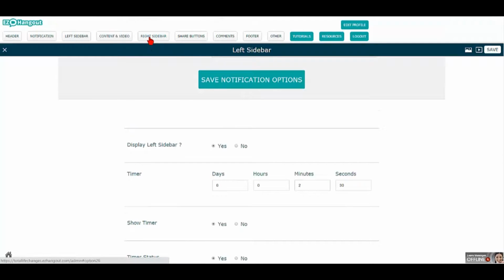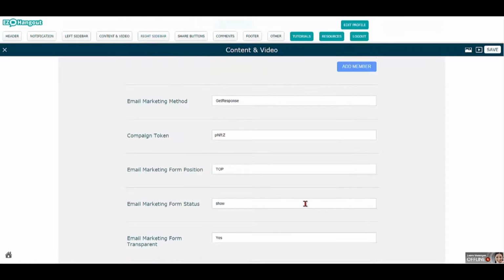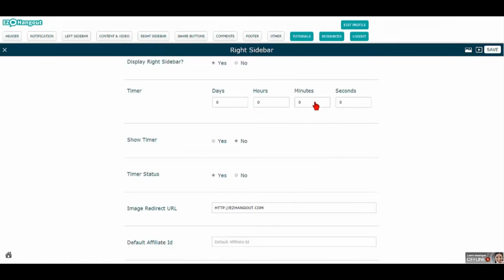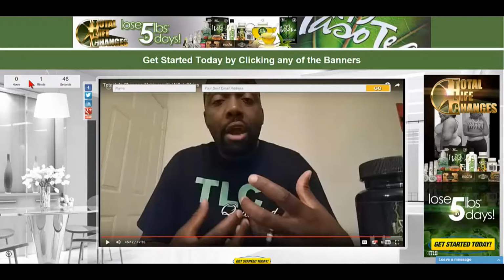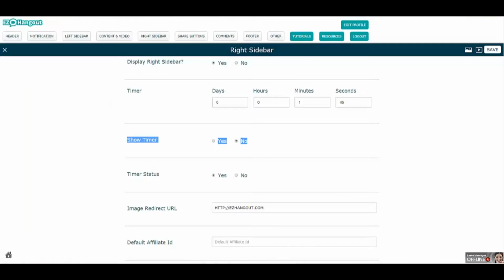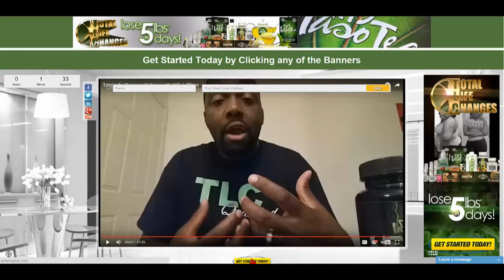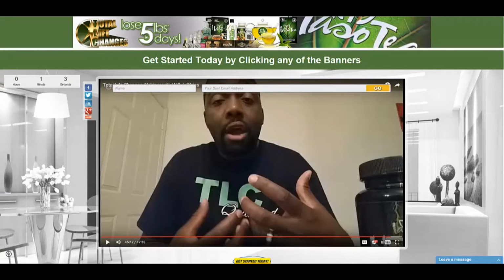HOW TO USE TIMED CALL TO ACTION BANNERS IN LIVE GOOGLE HANGOUTS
This video explains how to use live call to action banners/button when doing Live Google Hangouts.